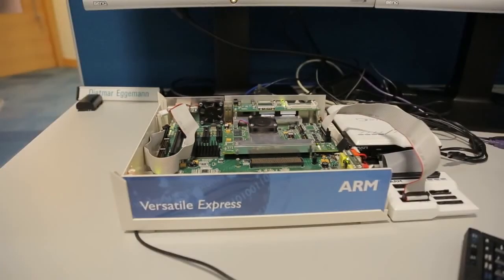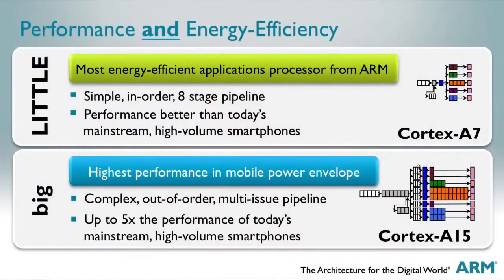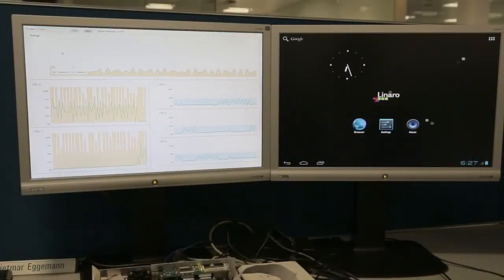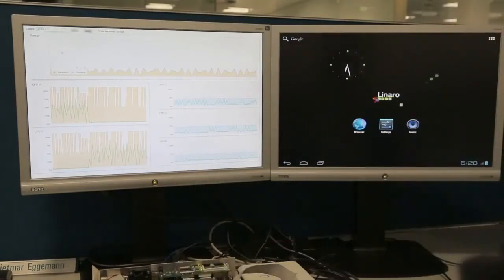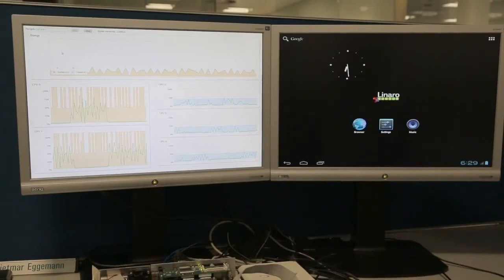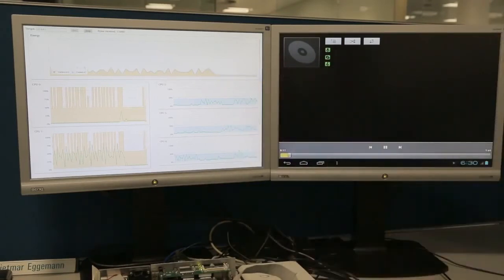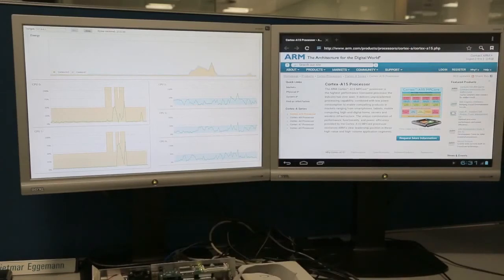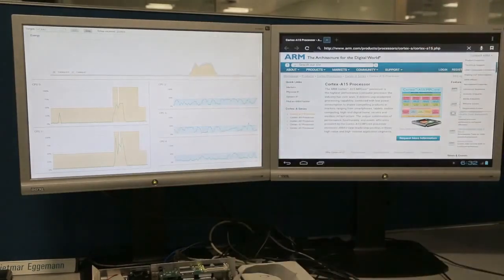Samsung big.LITTLE ARM architecture of Exynos 5 Octa Overview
Samsung announced the Exynos 5 Octa, an eight-core behemoth of a mobile processor that uses four Cortex A7 and four Cortex A15 cores on a single chip. Samsung has now uploaded a video that provides an overview of how this multi-core processor works.